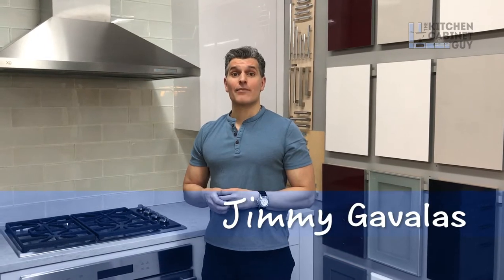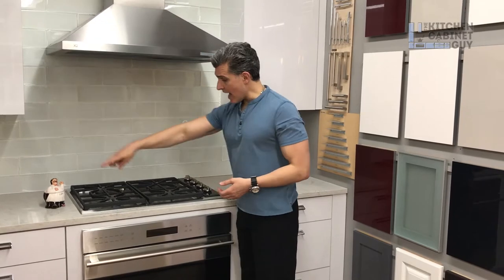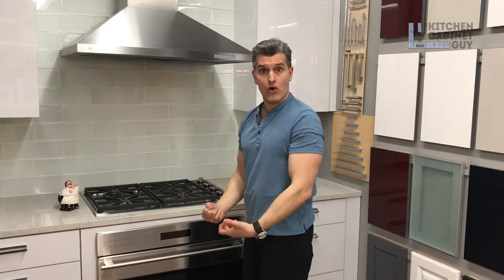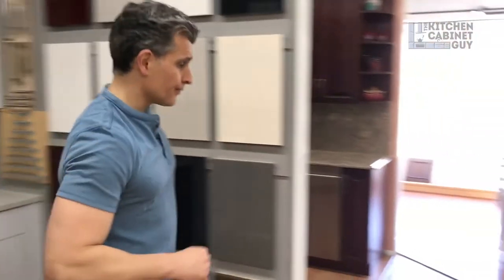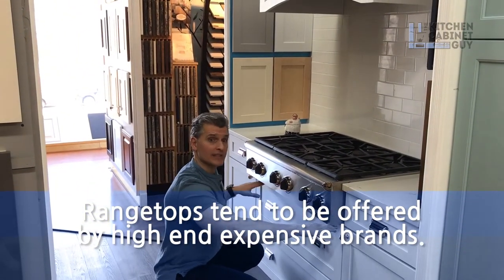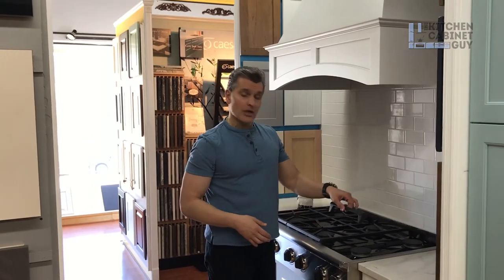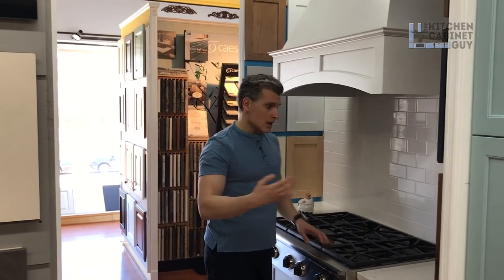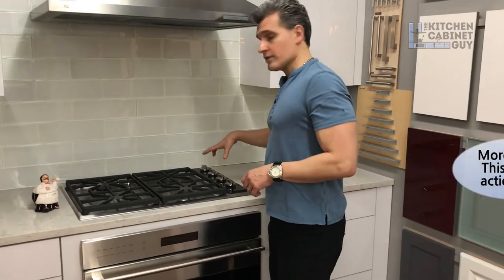Episode 81 - Cooktop vs. Rangetop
In this episode The Kitchen Cabinet Guy gives a breakdown of the cooktop vs. the rangetop.  Good luck with your project.